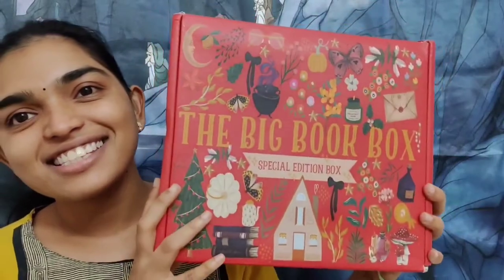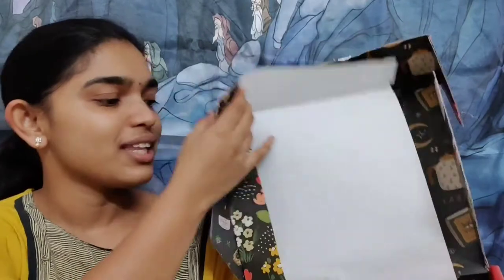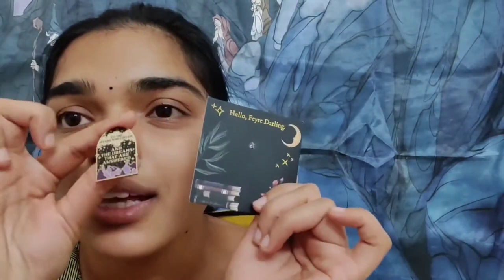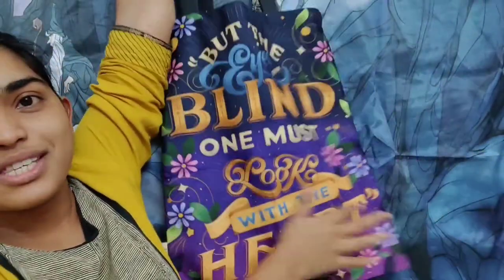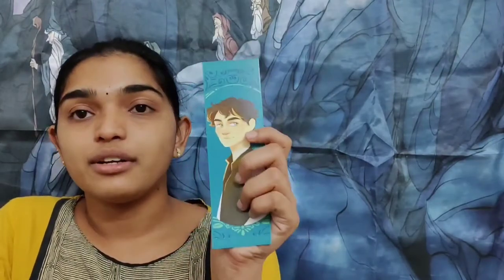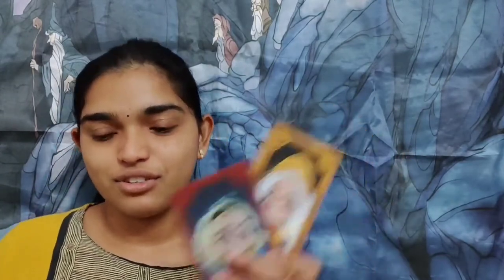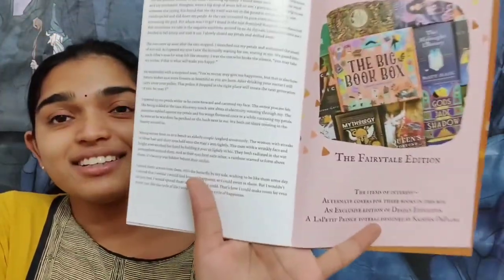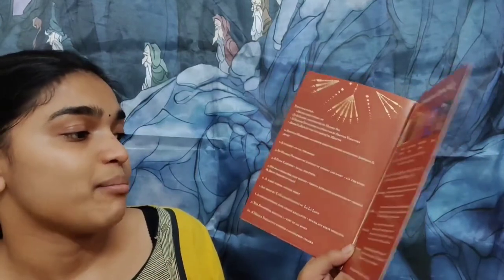July 2020 Frappe Unboxing | The Big Book Box | Marrid to Books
Here it is! My last unboxing of 2020! I know that even the August unboxing is out but this was such a precious box and I couldn't delete the video without putting it out here.

Also, if you do not have the time to watch the video but want to know what are the contents of this beautiful box, check out the story highlights on my account.

One last video coming up soon 😋

Enjoy the last few days of 2020!